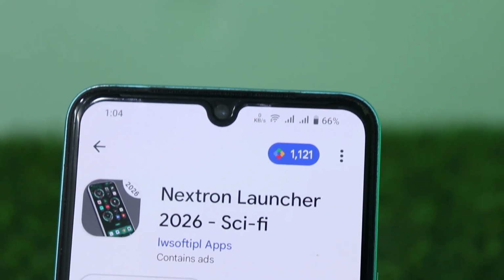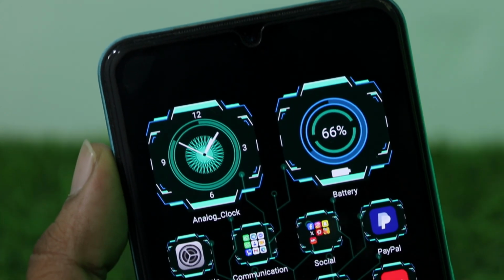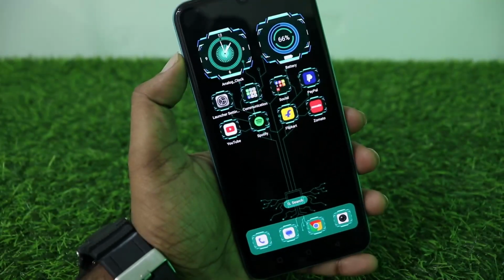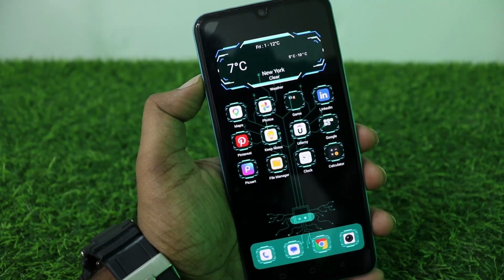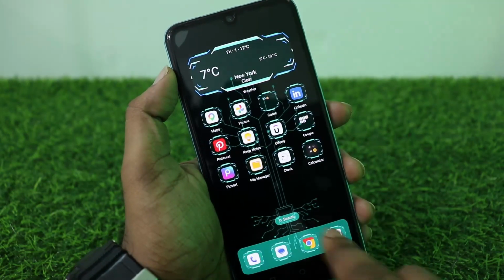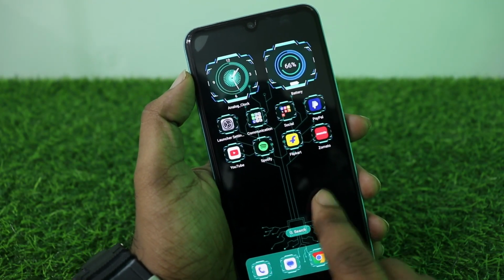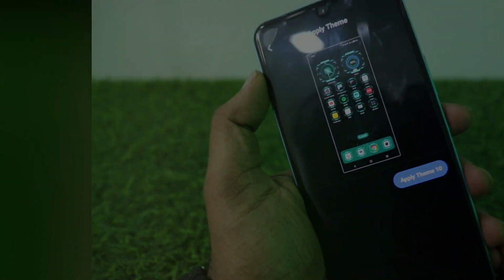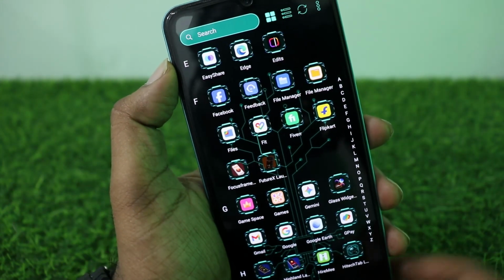Install THIS Android Launcher - It Changes Everything